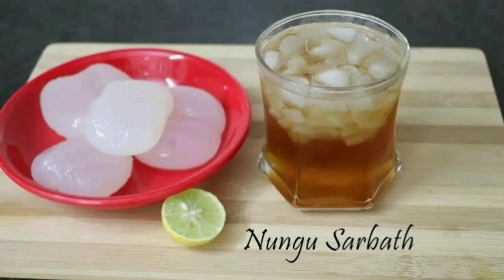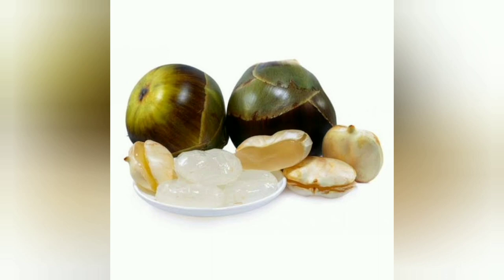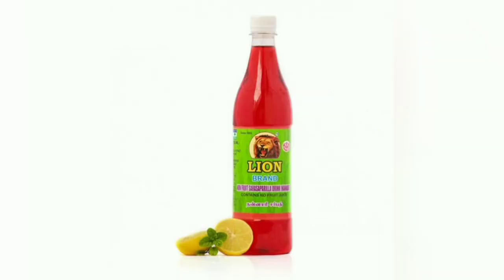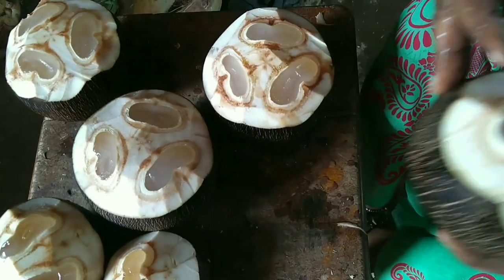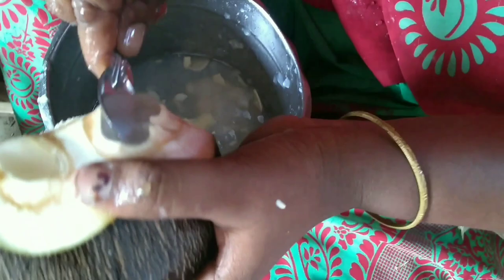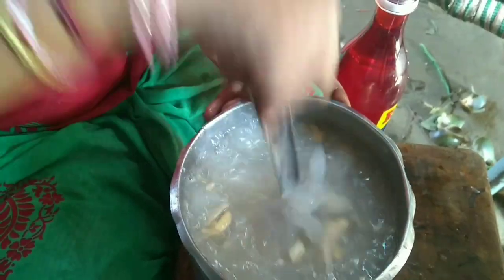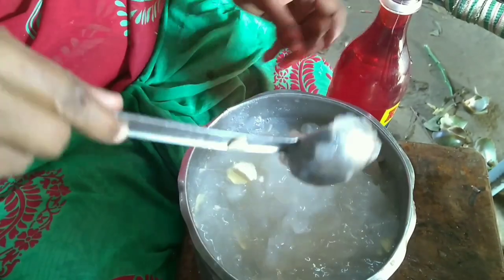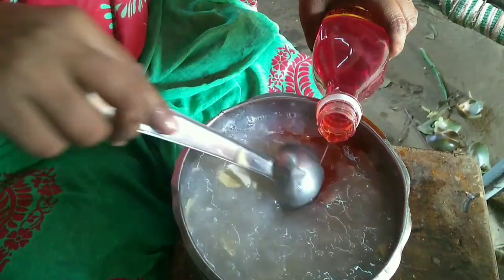nungu juice | நுங்கு சர்பத் |healthy juice in tamil | Palm fruit juice